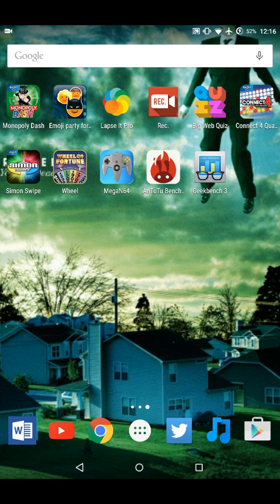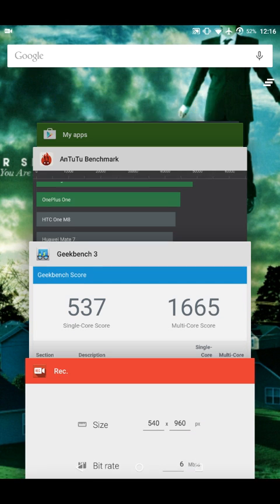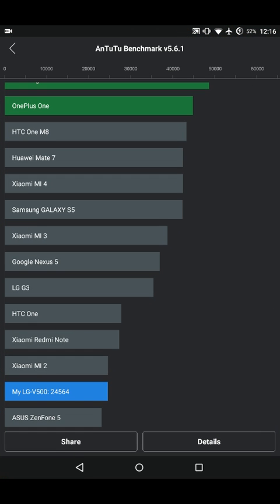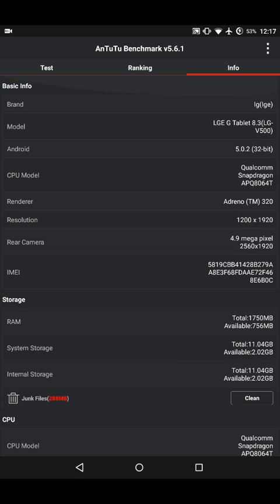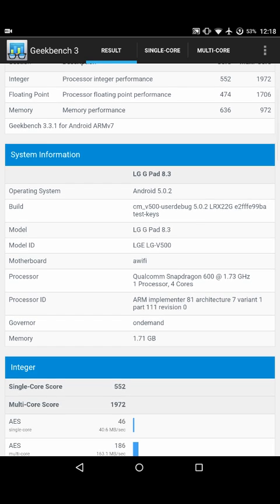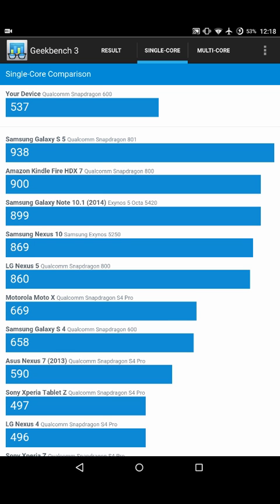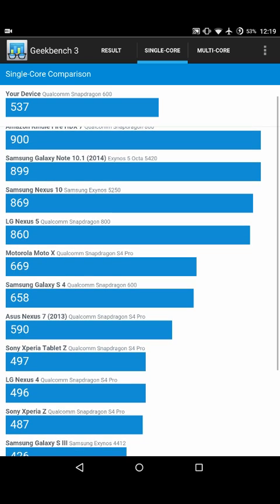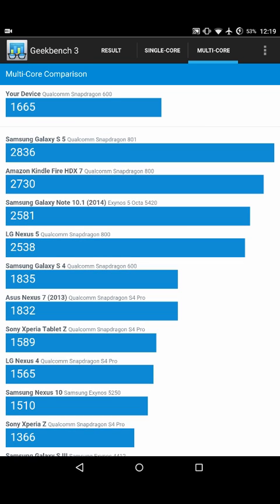LG G Pad 8.3 CM12 Android Lollipop 5.0.2 (AnTuTu)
Just a quick run through of the AnTuTu and Geekbench 3 scores for those of you interested.